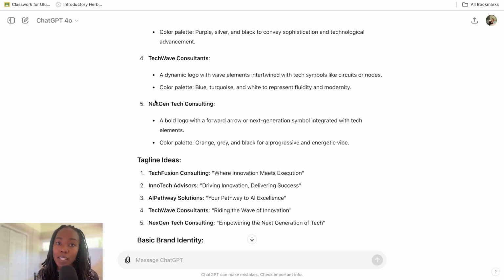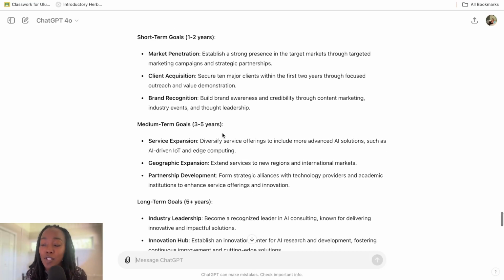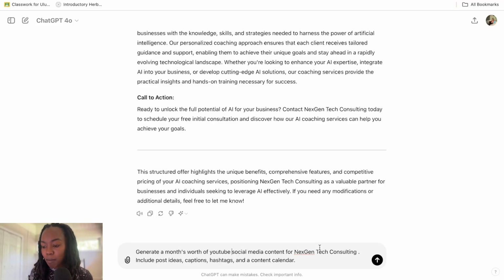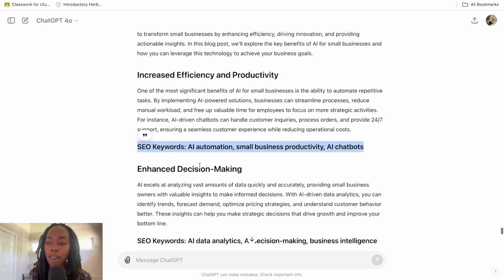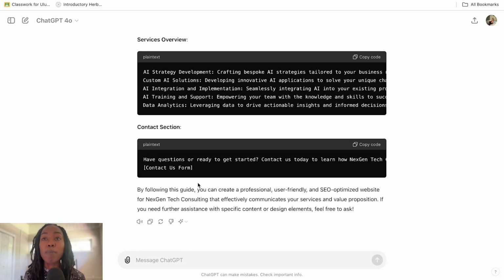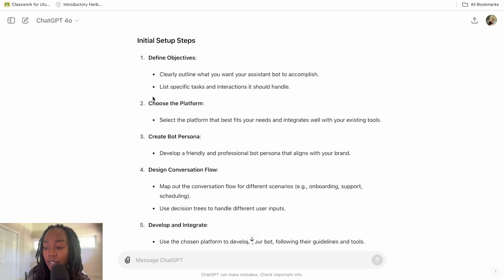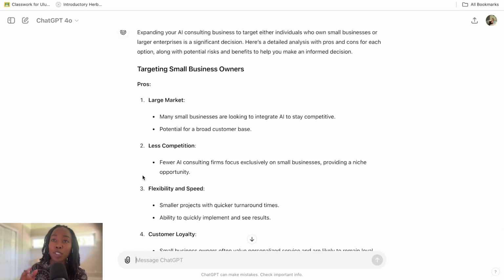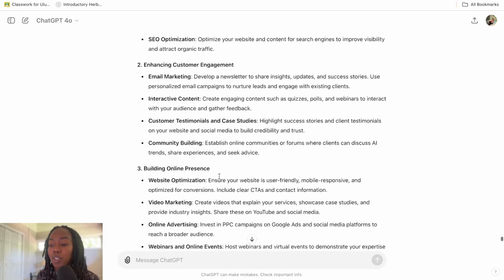12 Practical Ways to Use AI in Your Business Today | AI Use Cases with ChatGPT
In this video, I will share 12 practical use cases of how you can start using AI in your business today. These methods will help you save time, increase efficiency, and grow your business. From creating a new brand to automating processes, I'll walk you through each use case with step-by-step examples using ChatGPT.

Timestamps:

00:00 Introduction
00:33 Use Case 1: Creating a New Brand
02:12 Use Case 2: Writing a Business Plan
06:36 Use Case 3: Developing a Business Strategy
10:04 Use Case 4: Establishing a Compelling Offer
13:39 Use Case 5: Generating Social Media Content
15:29 Use Case 6: Writing a Blog Post
17:22 Use Case 7: Designing a Website
21:11 Use Case 8: Automating Onboarding Processes
23:43 Use Case 9: Creating a Personal Assistant Bot
27:11 Use Case 10: Decision Making
30:28 Use Case 11: Conducting Market Research
33:04 Use Case 12: Growing Your Brand

Prompts Used:

1. Help me create a new brand for my tech consulting business. I need a brand name, logo ideas, a tagline, and a basic brand identity.
2. Help me write a comprehensive business plan for my AI consulting startup. Include sections on executive summary, business description, market analysis, organization, product services, etc.
3. Assist me in developing a business strategy for my AI consulting business. Include market analysis, target audience identification, competitive analysis, and strategic goals.
4. Help me establish a clear and compelling offer for my AI coaching services. Outline the key benefits, features, pricing, and value proposition.
5. Generate a month's worth of social media content for my AI integration business. Include post ideas, captions, hashtags, and a content calendar.
6. Write a blog post on the benefits of AI for small businesses. Ensure it is SEO optimized and uses relevant keywords.
7. Assist me in designing a website for Next Gen Tech Consulting. Provide layouts, essential pages, content suggestions, and design tips.
8. Help me create an automated onboarding process for new clients in Next Gen Tech Consulting. Include welcome emails, introductory materials, and a step-by-step onboarding guide.
9. Create a personal assistant bot for my AI consulting business that can help with client onboarding, scheduling, customer support, and task management.
10. Assist me in making a decision about expanding my AI consulting business. Provide a pros and cons list and an analysis of potential risks and benefits.
11. Conduct market research for my AI consulting business. Identify key trends, potential competitors, target demographics, and market opportunities.
12. Provide strategies to help me grow my AI consulting brand. Include tips on increasing brand awareness, customer engagement, and online presence. Provide a three-month outline of actions.